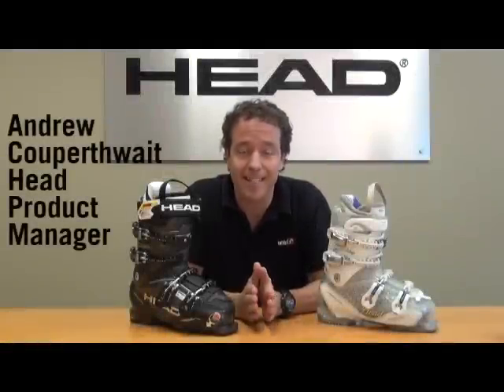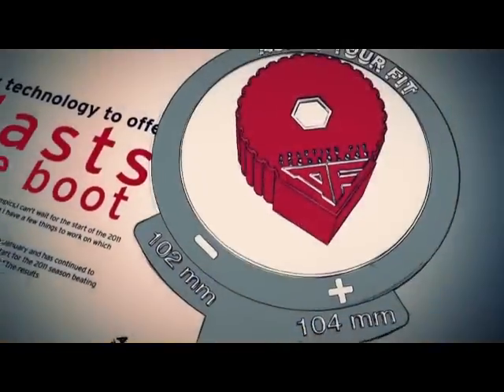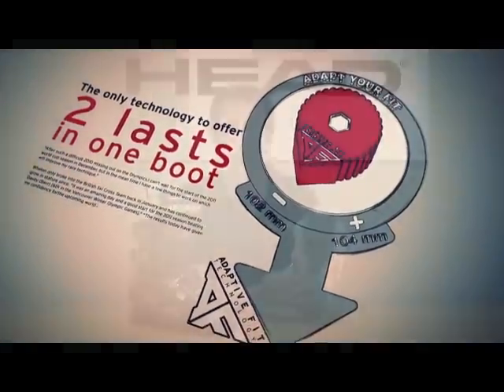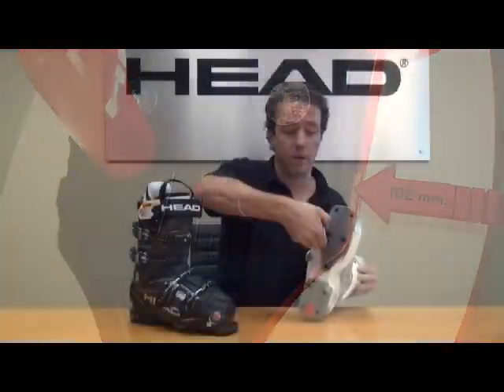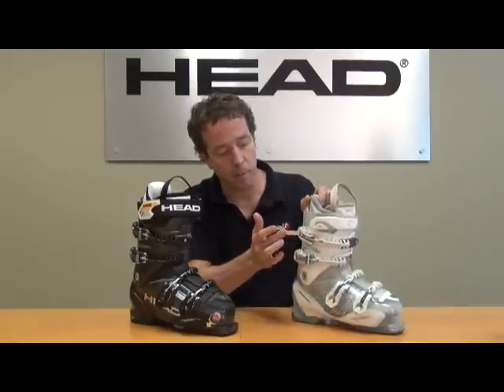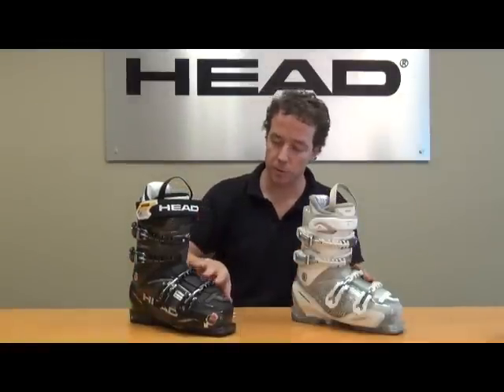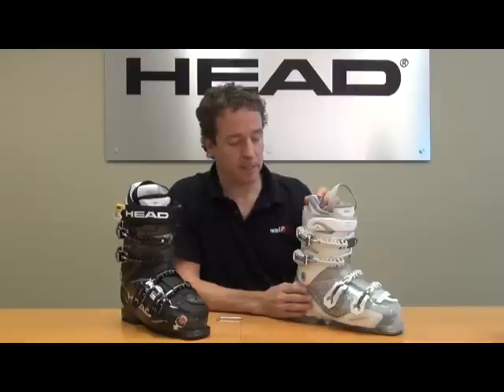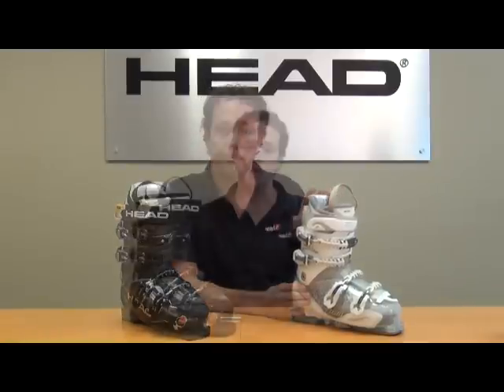Adapt Edge Ski Boot Training Video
Learn about our 2012-13 Adapt Edge Technology and Ski Boot Line.